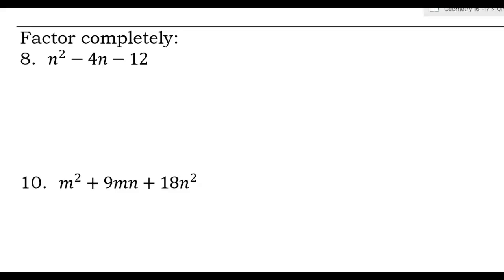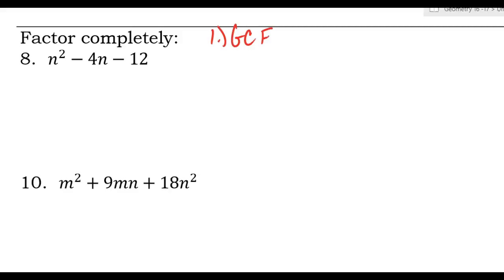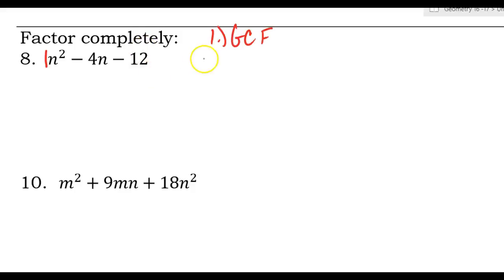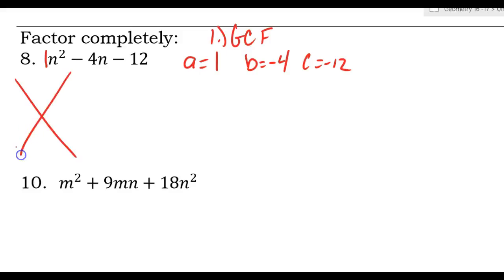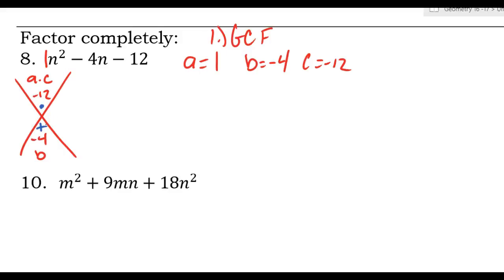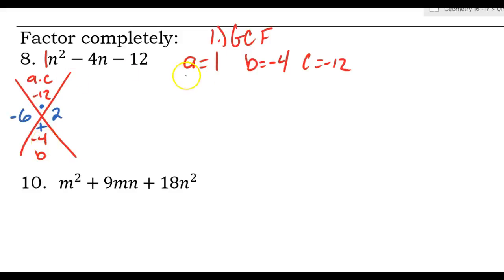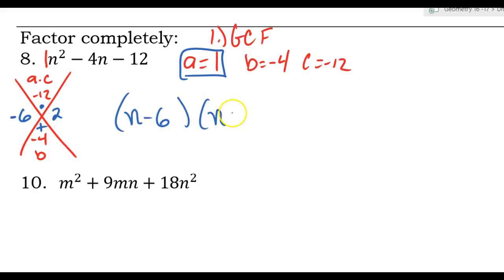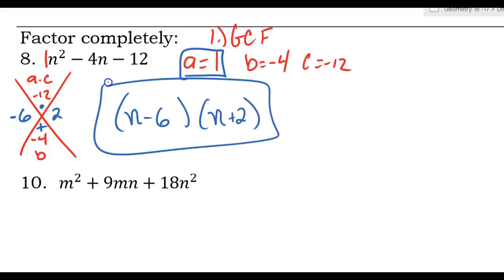Geometry Unit 2A Lesson 5 Practice #8